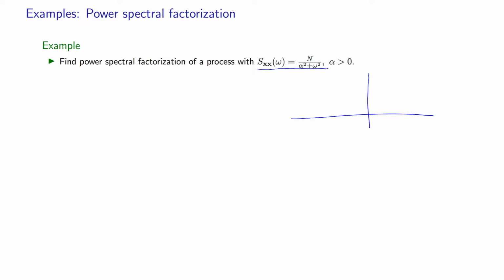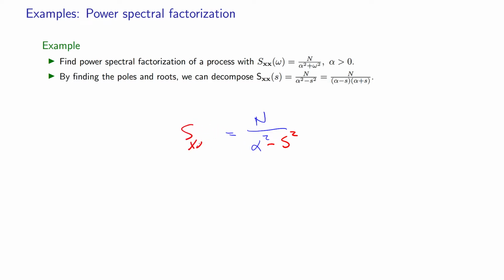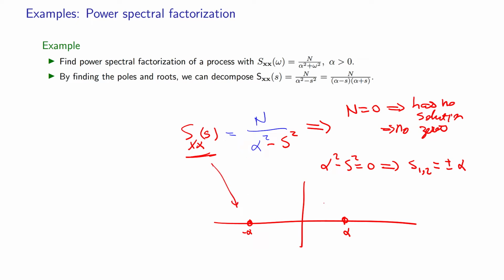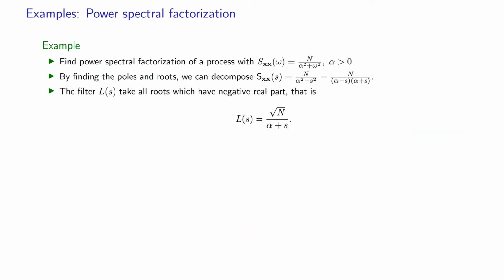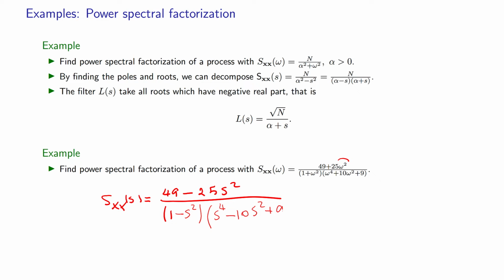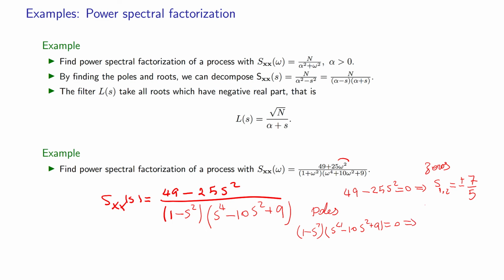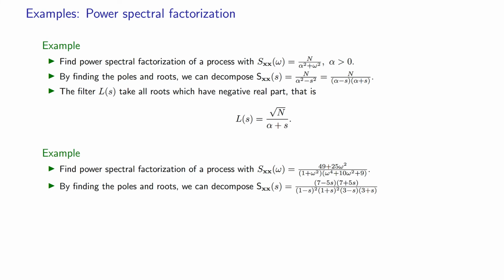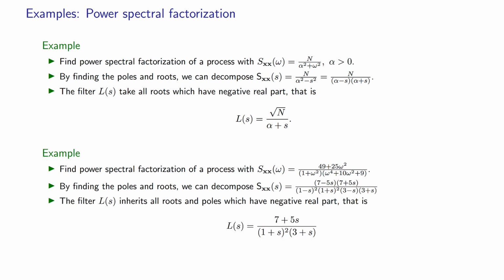Examples - Power spectral factorization